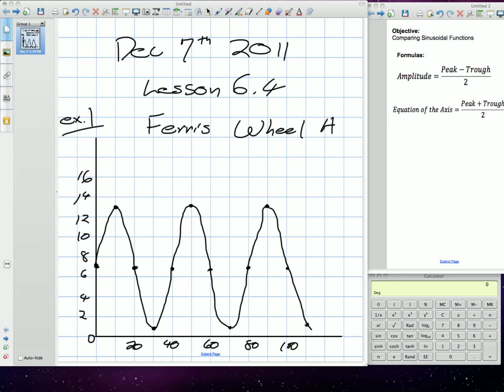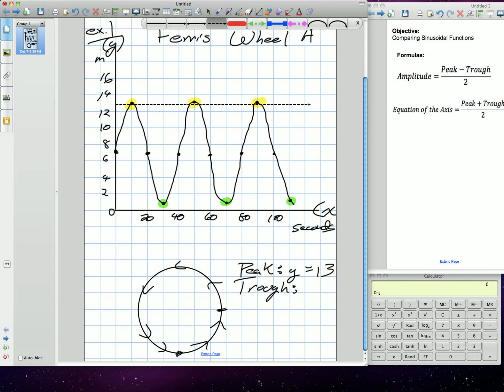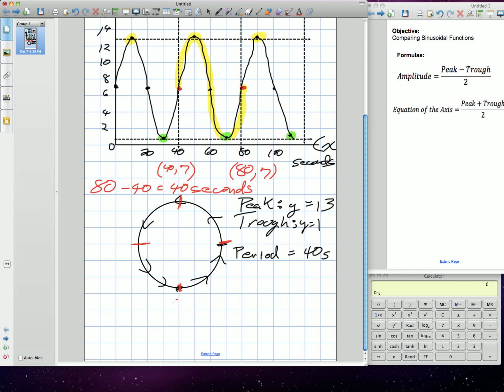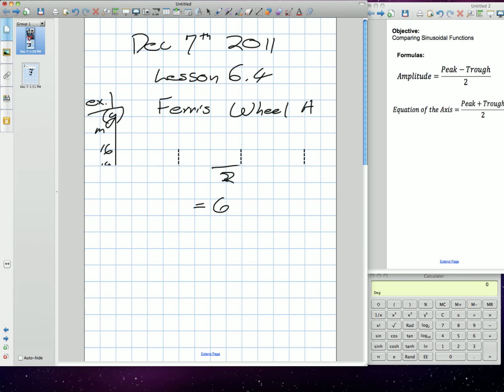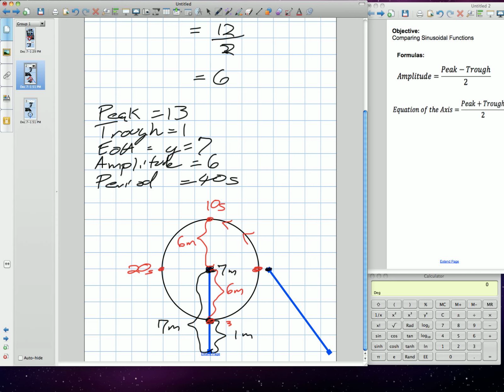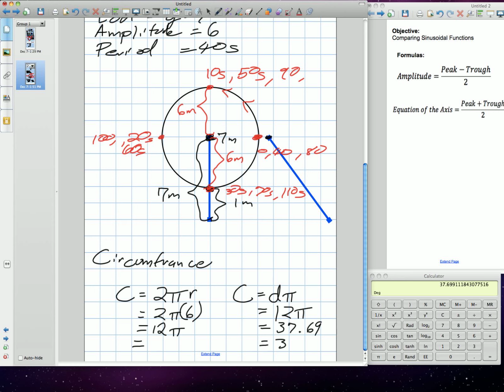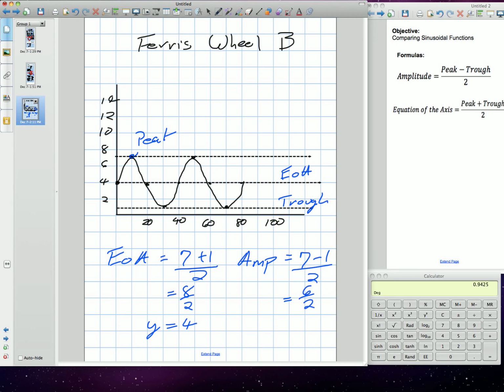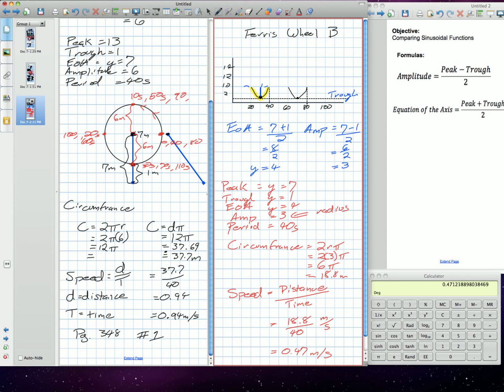Comparing Sinusodial functions (Grade 11 mixed Lesson 6.4 12:7:11).mov